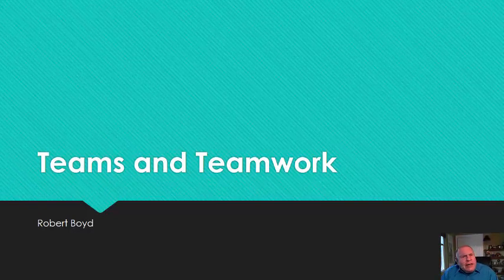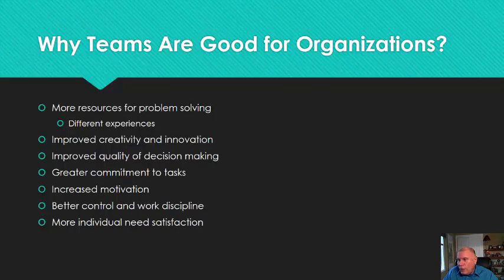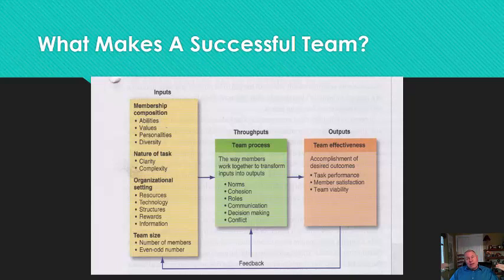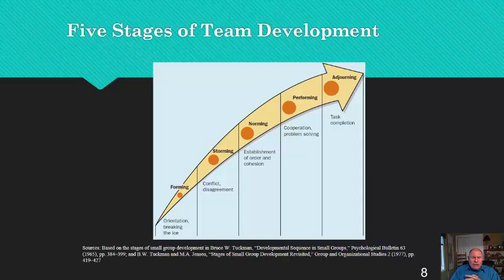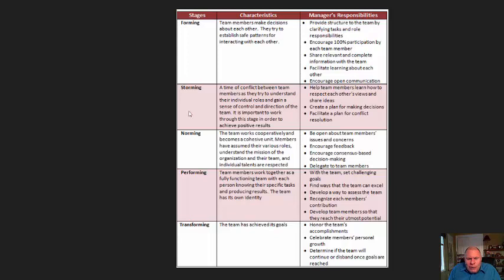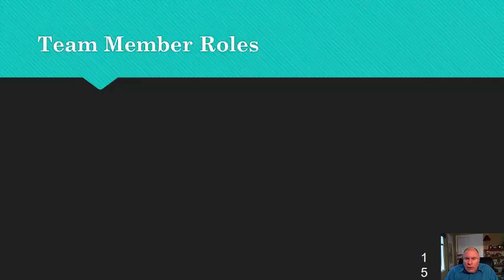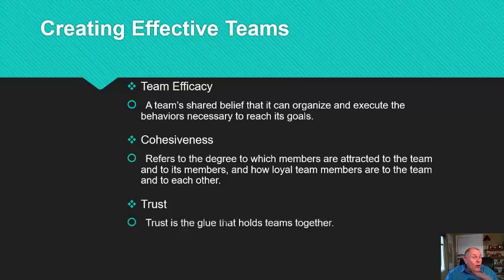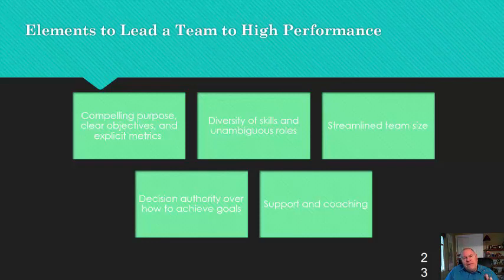Teams and Team Work